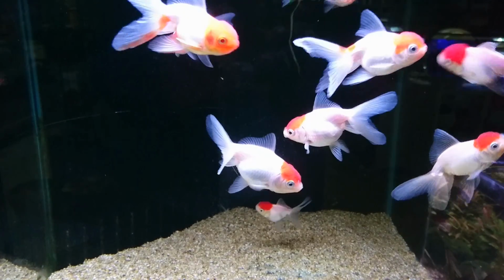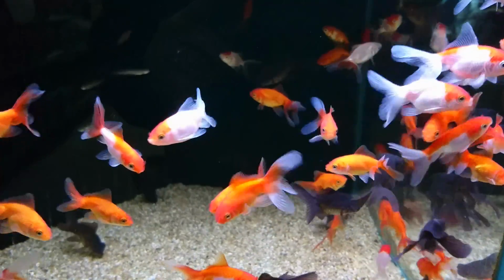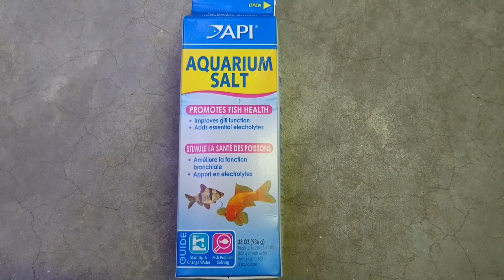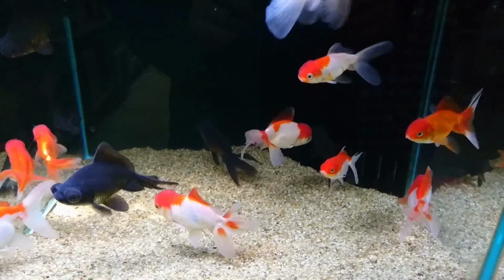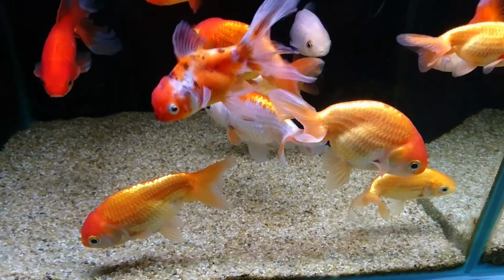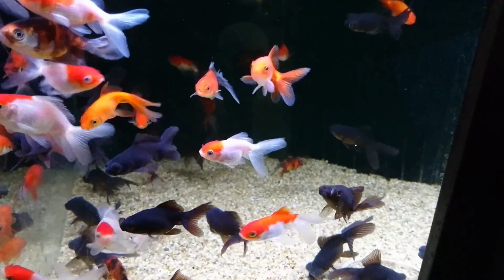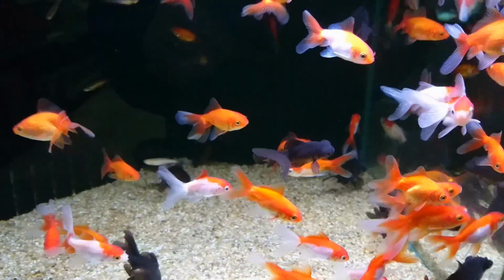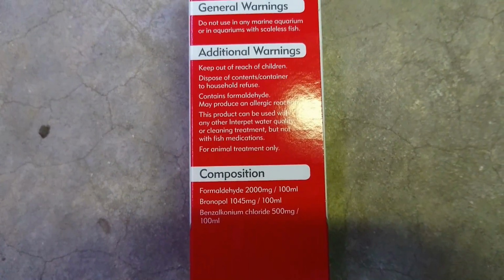Treating Constipation Swim Bladder Bloat & Internal Bacteria In Aquarium Fancy Goldfish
This video shows how to treat conditions within fancy goldfish which can cause swim bladder issues

SWIM BLADDER TREATMENT
AQUARIUM SALT